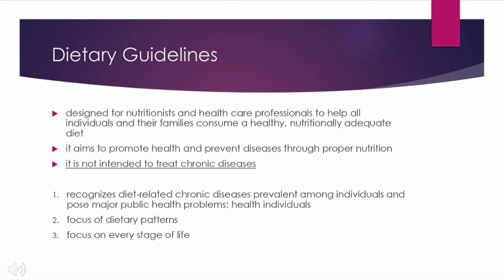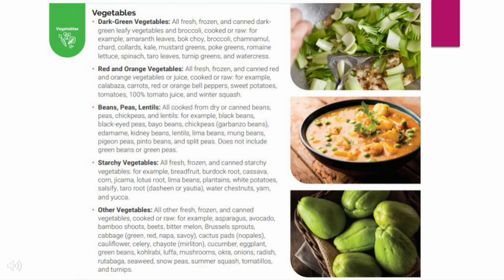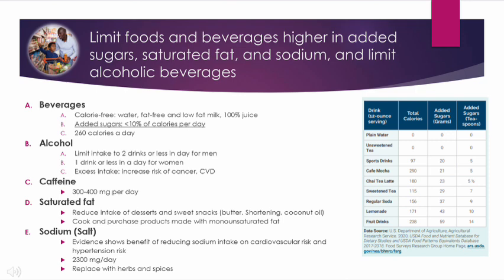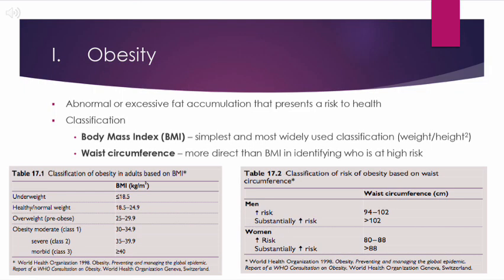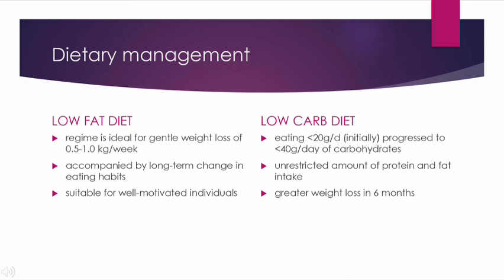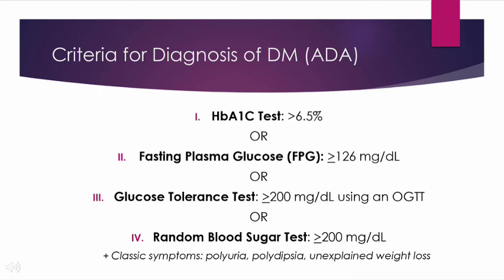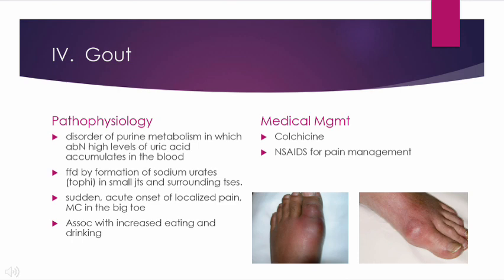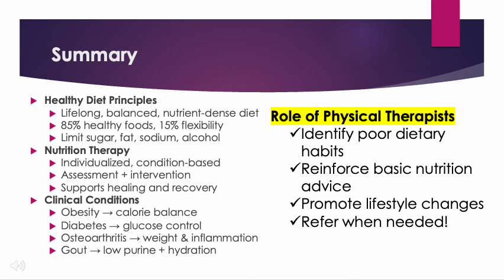Lecture: Dietary Guidelines and Nutrition - Wellness 1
This video is a recorded lecture on Wellness in Physical Therapy 1 course of the College of Physical Therapy, San Pablo Colleges.

⚠️ Note: This video is intended exclusively for San Pablo Colleges - College of Physical Therapy students for academic and learning purposes only.